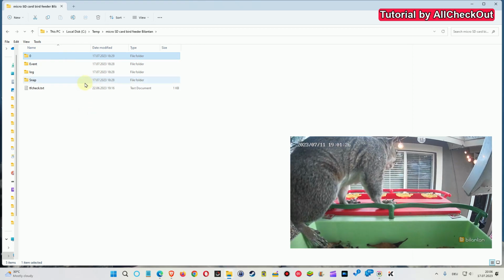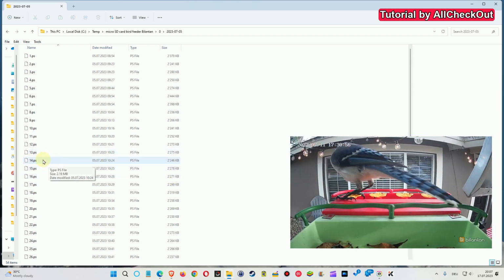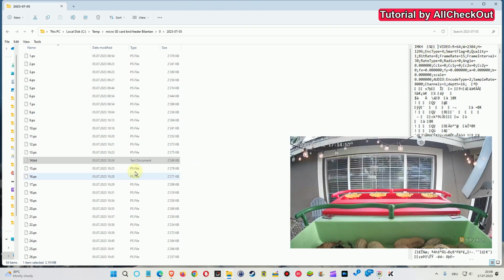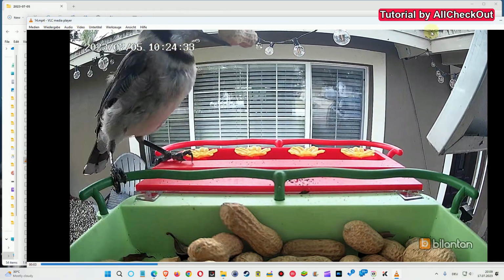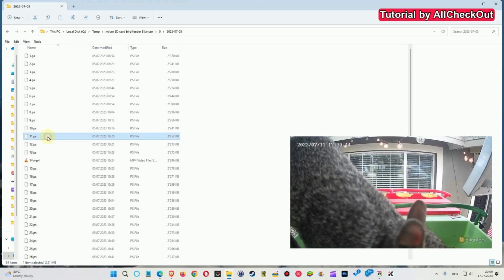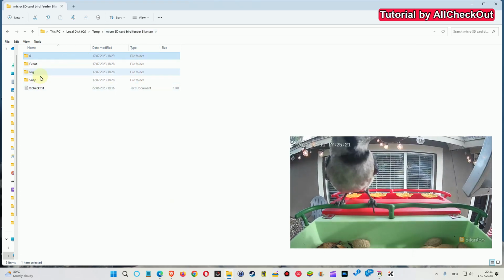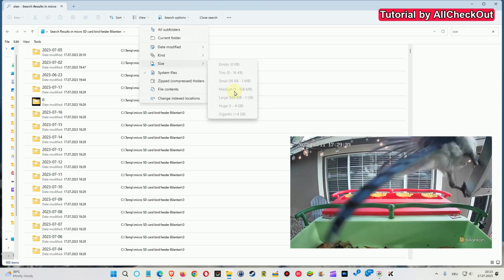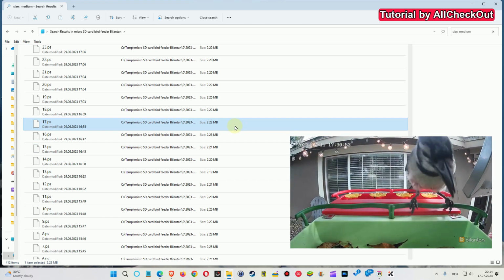How To Find And Play Video Files on (micro) SD Card Of Surveillance Cameras & Bird Feeders: Tutorial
In this video, we will show you how to find and play video files stored on an (micro) SD card from your surveillance camera or bird feeder. Whether you're monitoring your home or observing wildlife, accessing and playing video footage is essential. Join us as we guide you through the process, including locating the files, transferring them to your device, and playing them back for review. Let's get started!